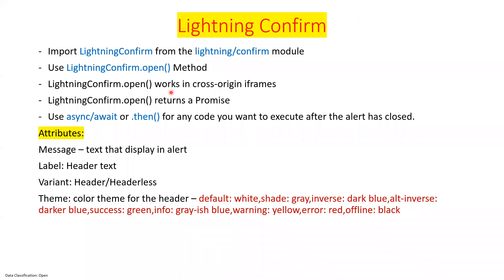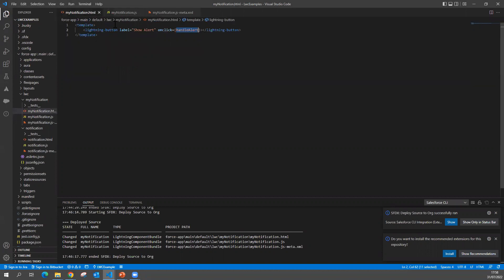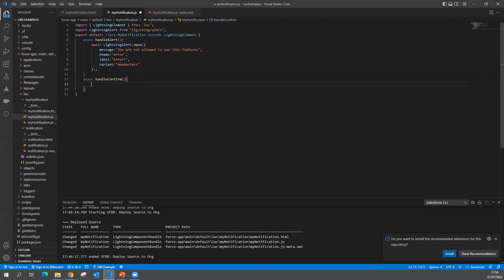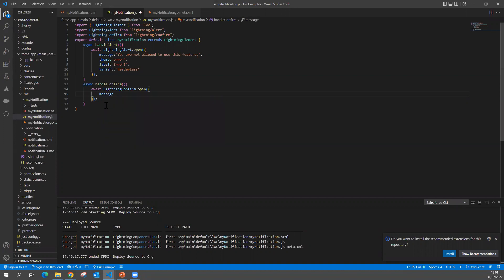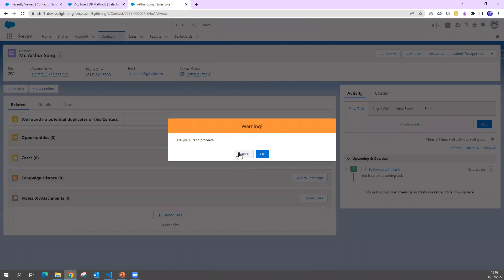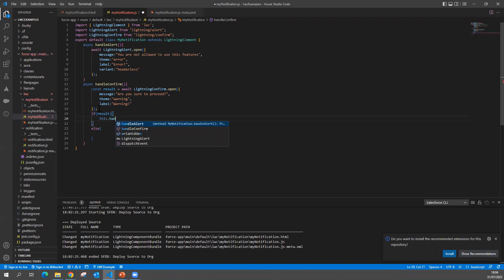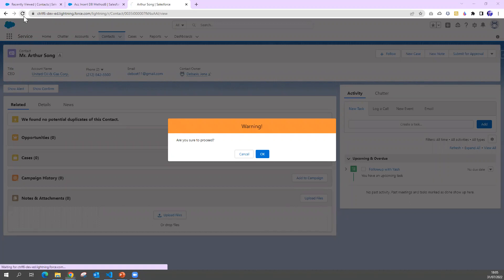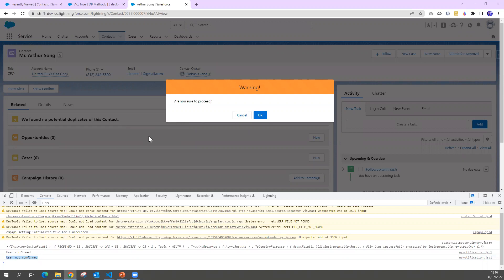Show Confirm Dialog in Lightning Web Component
The lightning/confirm module lets you create a confirm modal within your component. Use LightningConfirm on your component to ask the user to respond before they continue.
Also yo can access complete LWC(Lightning web component with project) tutorial